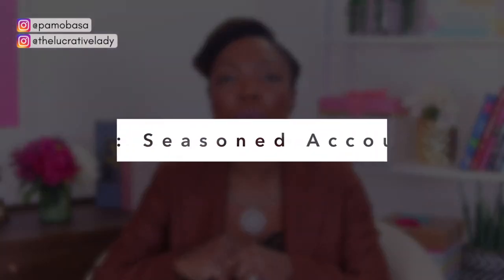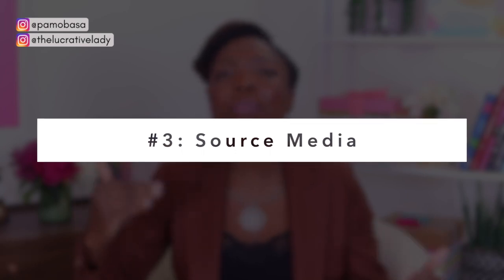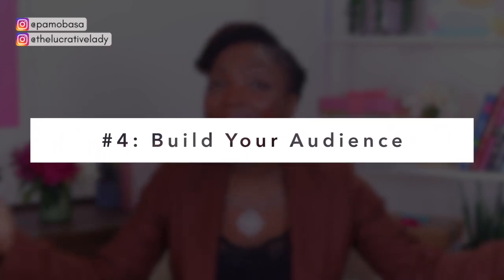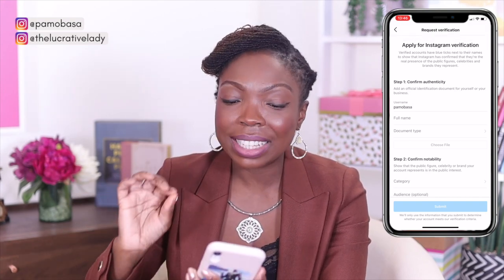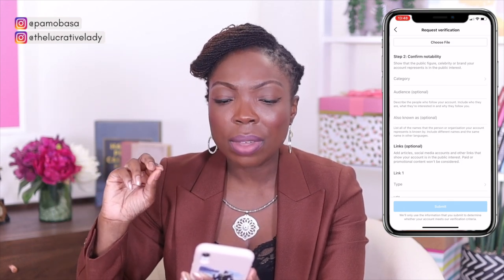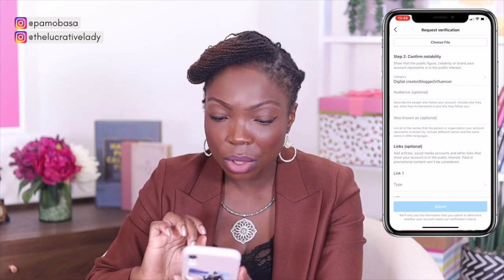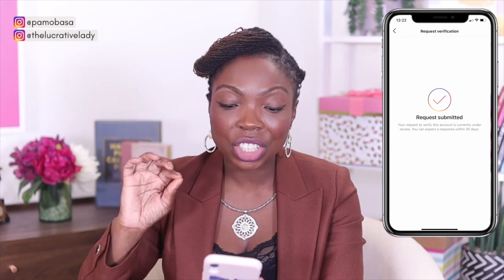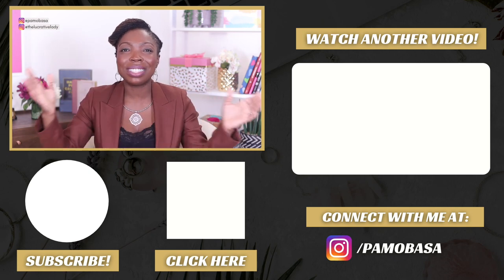THE *NEW* WAY TO GET VERIFIED ON INSTAGRAM - NEW UPDATE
THE *NEW* WAY TO GET VERIFIED ON INSTAGRAM - NEW UPDATE // Click this link to join the group

In this amazing session I Pam Obasa will teach you how to get verified on Instagram in 2021, what is Instagram verification process is, and how to get an Instagram badge. If you want to get verified on Instagram and need a verified badge on Instagram, I can help you to get verified on Instagram for free and to get that Instagram verification badge.

In this video, you will learn how to get verified on instagram, how instagram verification works, and some amazing tips to get instagram verified. A lot of people are looking for how to get a blue tick on instagram, how to be verified on instagram, and how to instagram verified emoji.

So if you are one of those who want to get instagram verified 2021 and want to verify instagram account fast please watch this video till the end.

Chapters:
00:00 Intro
03:13 Tip #1
04:00 Tip #2
05:16 Tip #3
06:32 Tip #4
07:17 Tip #5